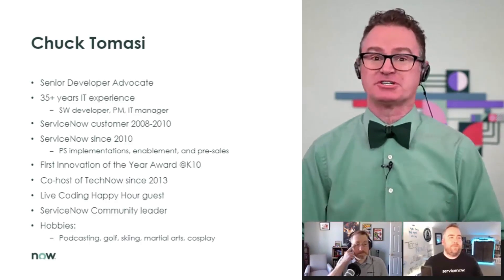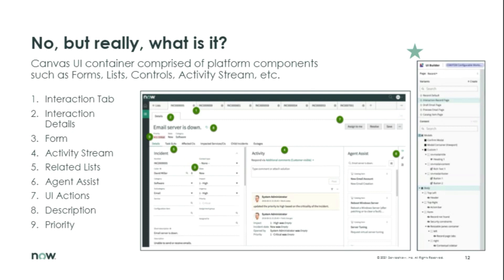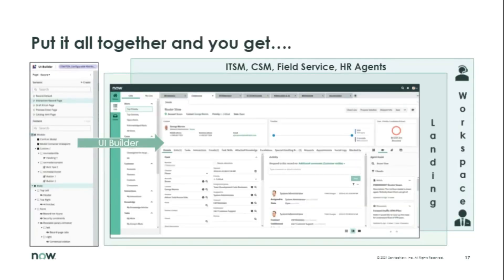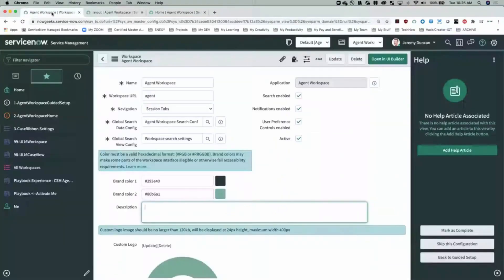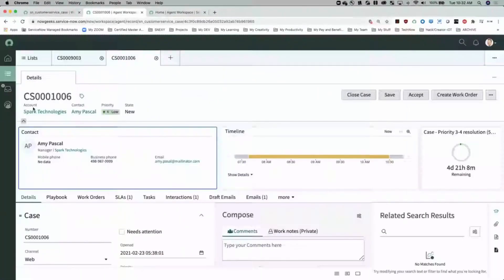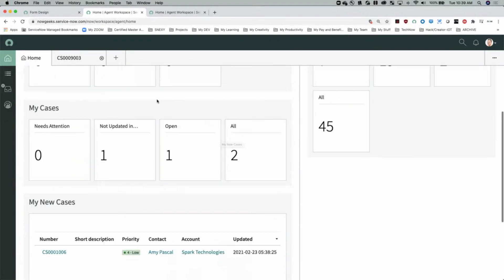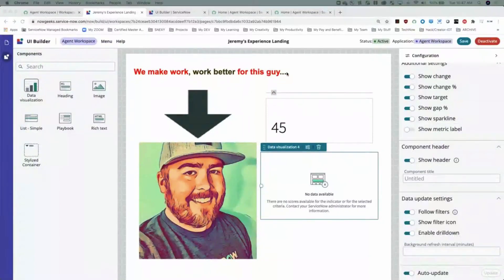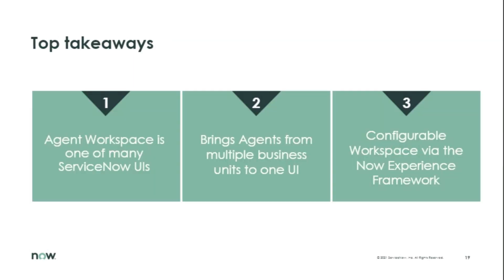TechNow Ep 84 | Configuring the Now Platform Workspace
Join the TechNow team as they go through everything you need to know about the most efficient way to get work done on the Now Platform: Workspace. In this episode the team will cover: An overview of Workspace, Understanding the personas involved with the Workspace experience, Exploring and configuring Workspace, Insights into the Workspace roadmap.

00:00 Introductions
02:53 Agenda and related topics
04:45 Introduction to workspaces
16:15 Question: Pricing
17:16 Demo
20:35 Guided Setup
23:05 Categories & lists
27:15 Record view
28:20 Form Header
31:10 The ribbon
34:48 Form layout
36:55 The landing page and UI Builder
41:05 Adding a report
45:25 Setting the landing page order
47:02 Playbooks
51:07 Another peek at UI Builder
51:50 Top takeaways
52:18 Q & A
54:55 Event announcements
56:55 Sign off